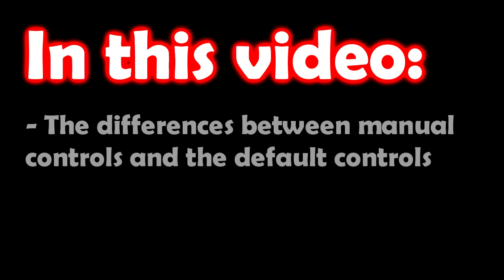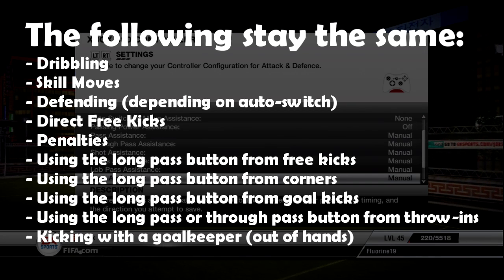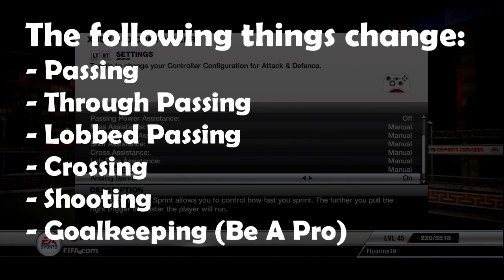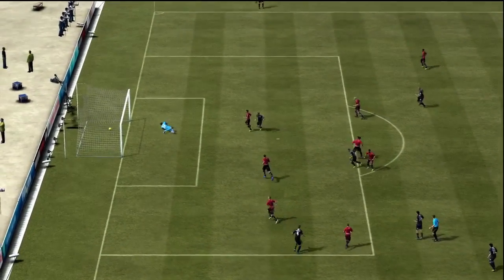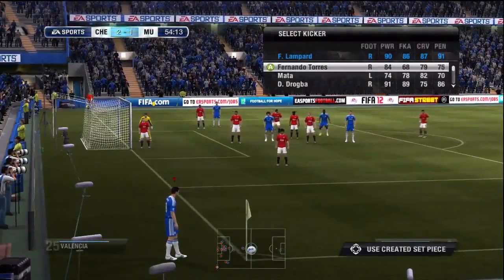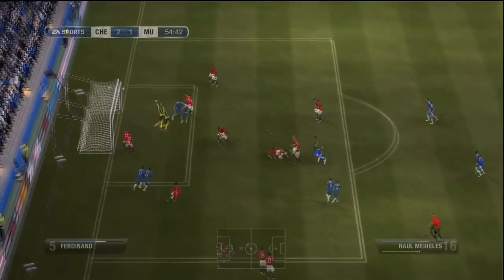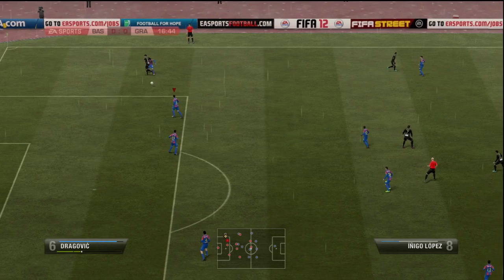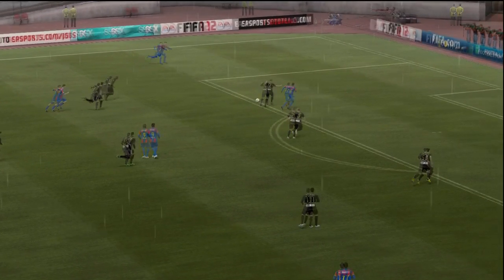Manual Differences, Advantages & Disadvantages | Tips & Tricks | FIFA 12 Manual Controls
In this video I go through what the differences are between manual and assisted controls, by explaining what aspects of the game change if you switch to full manual controls, as well as providing a couple of examples. I also talk about what are in my opinion the advantages and disadvantages of manual controls.

If you enjoy the video and/or find it useful, please click like because I really appreciate it =).
Comments/Questions are always welcome =D

If you want me to clarify anything in the video, you can leave a question in a comment and I'll get back to you. Alternatively, you can send me your question on Twitter

This is the third video in my new series about manual controls. My aim is to get more people to give manual controls a go because I genuinely believe it plays a more realistic and enjoyable game. The transformation that FIFA makes when you switch your settings to manual controls is quite amazing hence I'm trying to get more people to use them. I discovered manual controls in February 2010 and have used them ever since. Hopefully, once you give them a try, you'll use them forever too!

If you missed the introduction where I give some examples of what you can do if you switch over to using manual controls, you can see that by clicking here:

If you missed the second video where I show you how to set up your game using manual controls and explain the options for using manual controls online, you can see that by clicking

After this video you are pretty much ready to give manual a controls a go. If you'd like to throw yourself into it and experiment then go ahead.
Alternatively, if you want some advice on the best way to get going with manual controls, since I have said it takes a bit of adjusting to, the first proper tutorial video involves me giving advice on how to adjust to manual controls the first time you use them.

If you've already used manual a bit and simply want some advice on how to improve, the tutorial index can be found here: (Video not uploaded yet)